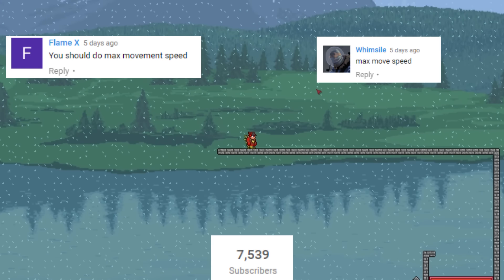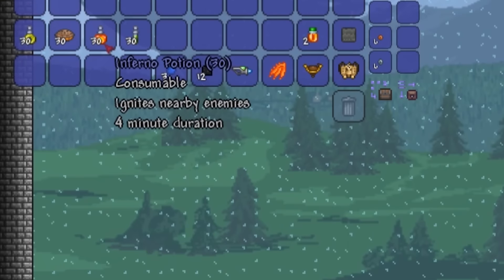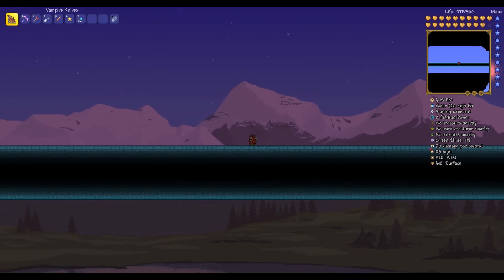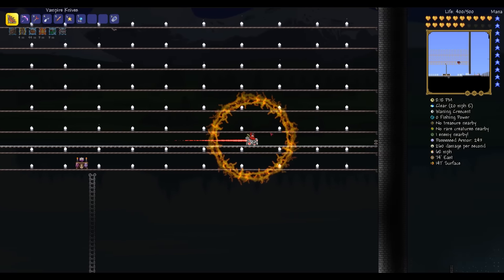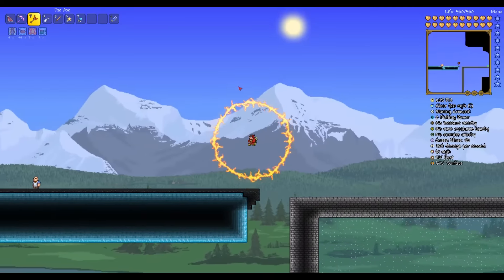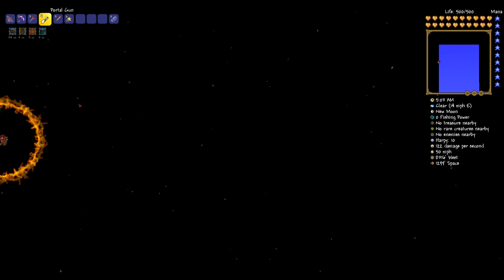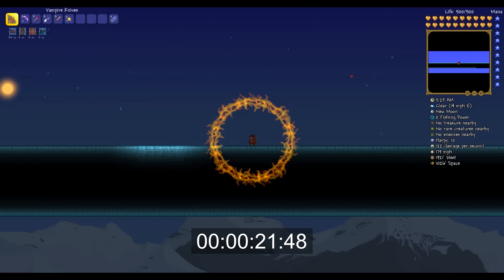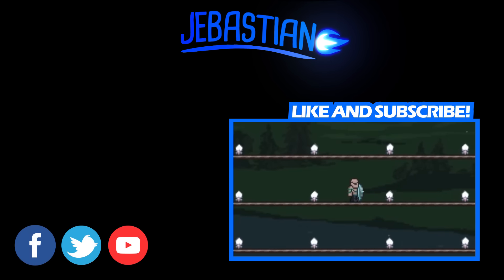Terraria 1.3.4.3 MAX MOVEMENT SPEED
Terraria maxstats series by jebastian, this time i went for max movement speed and running speed in terraria 1.3.4.3

►Animal Crossing - 5 P.M. (Extended)